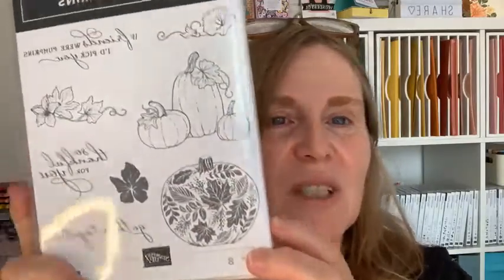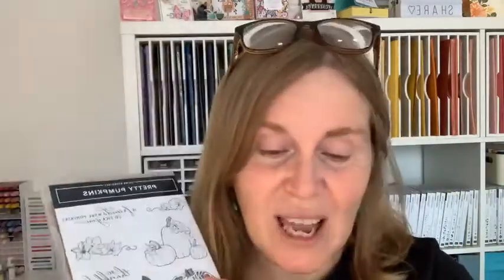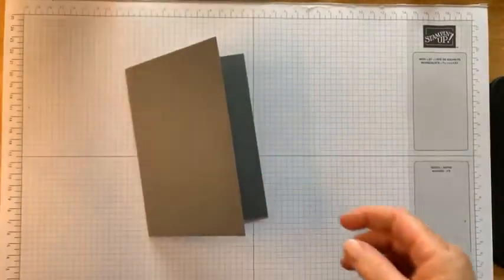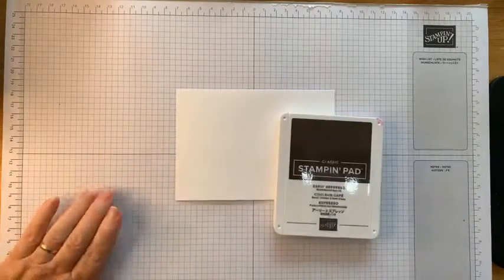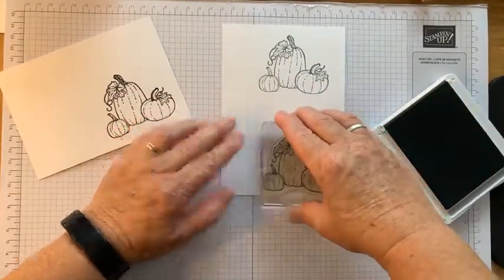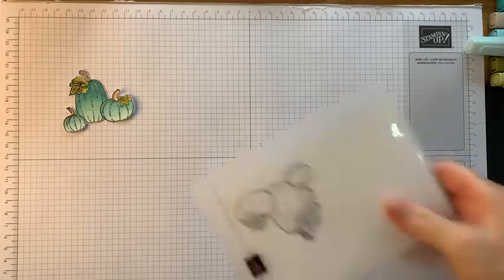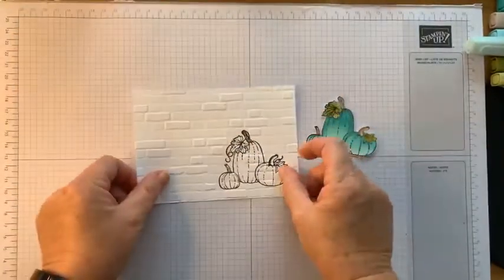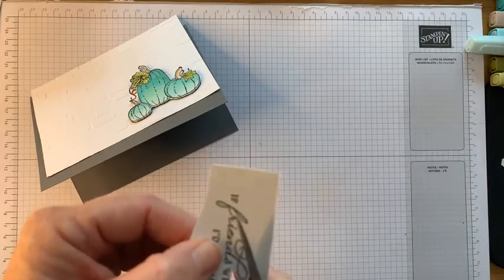Stampin Up! Pretty Pumpkins At Coffee & Cards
I'm using the Pretty Pumpkins At Coffee & Cards this week. I love this stamp set, it's perfect for your cards for this time of the year. Join me for the replay of this week's coffee & cards where I'm showing a couple of different ways to use this set.

To see the associated blog post for this project, all the products used, including links to purchase them

Join me live every Friday here on YouTube at 7pm BST and over on my Facebook page for Coffee & Cards FB live every Tuesday at 11 am BST